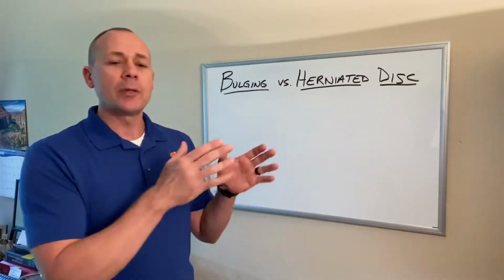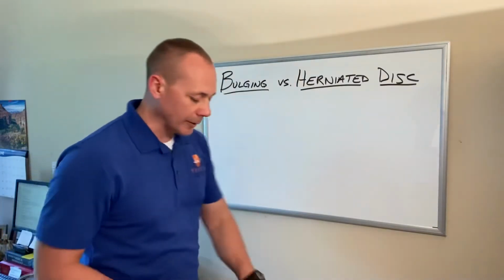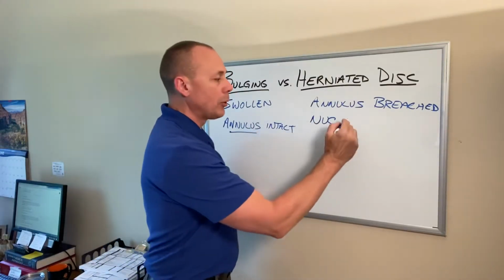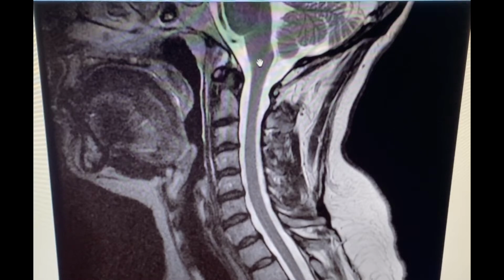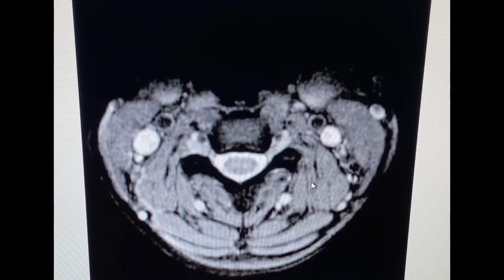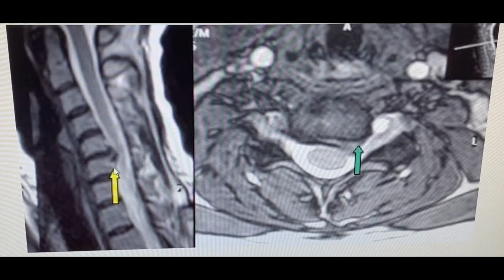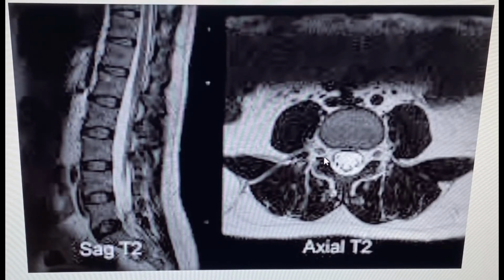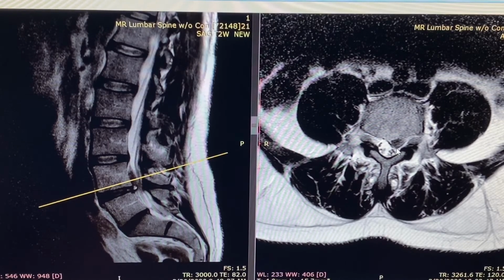Bulging vs. Herniated Disc